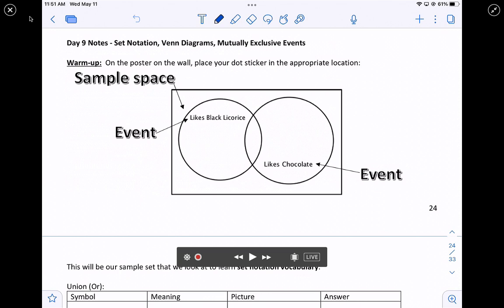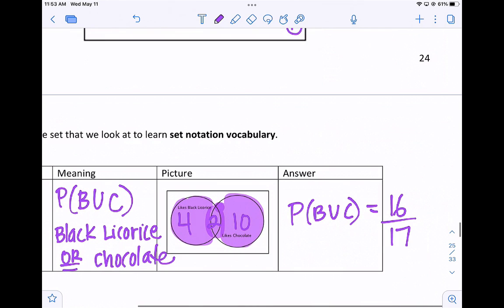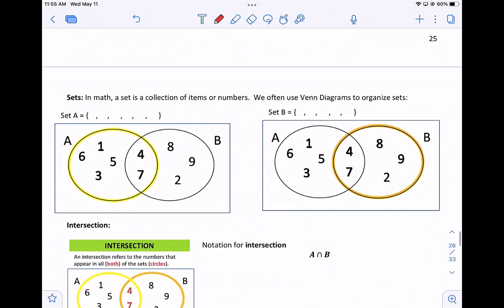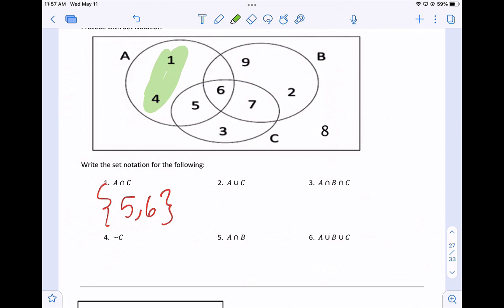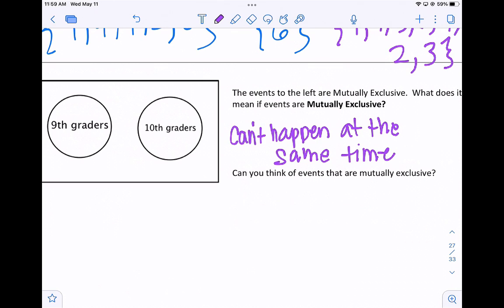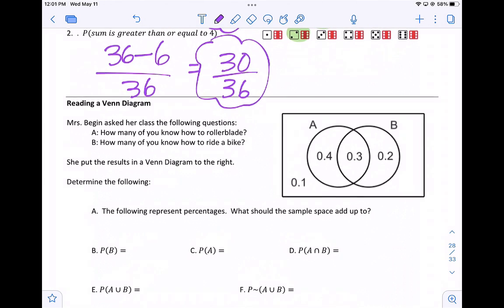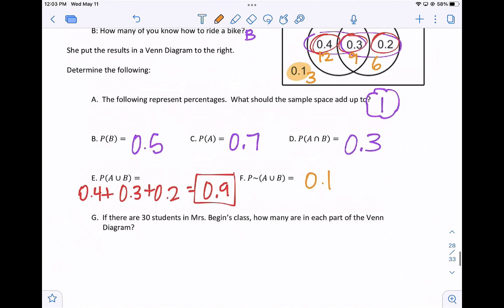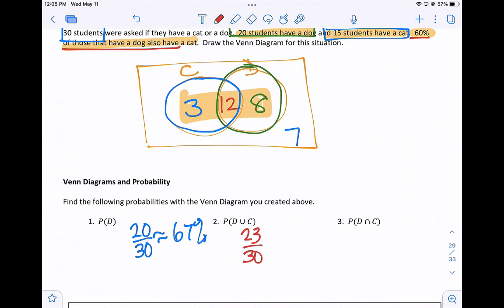Day 9 Venn Diagrams